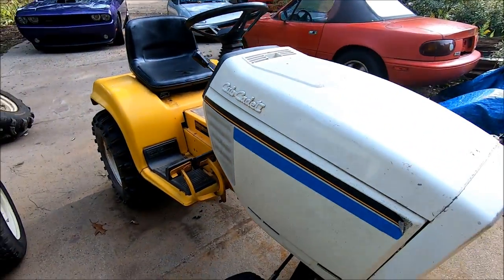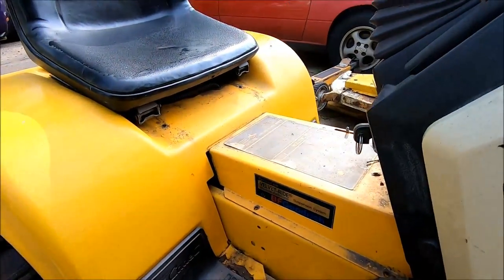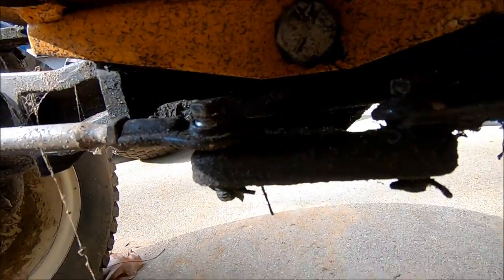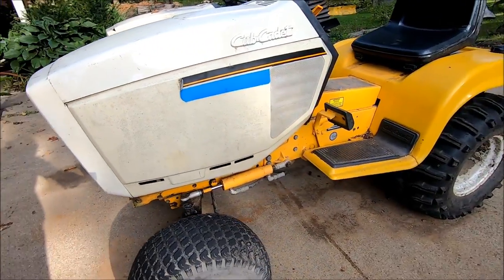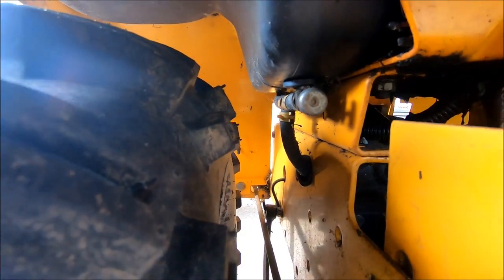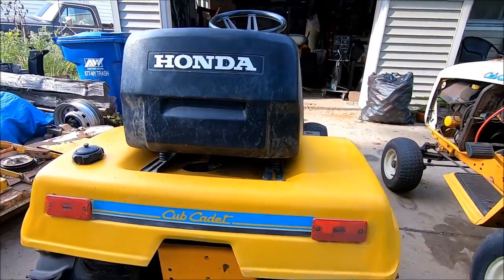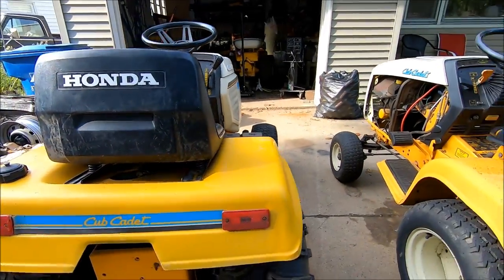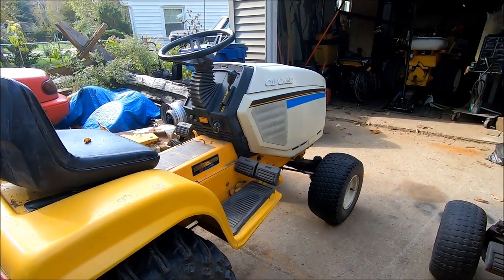SGT 2082 Cub Cadet Off Road tractor build. Not your ordinary mud mower.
Introducing SGT Pepper the SGT 2082 cub cadet an off road tractor build.  Upgrades will be conversion to gear drive, high hp motor to include porting and assorted other details, front axle reconditioning and upgraded pivot, new two disk two stage clutch, custom fuel cell, ect...